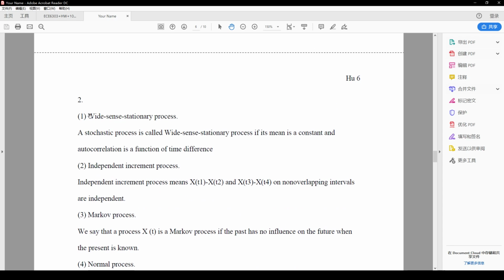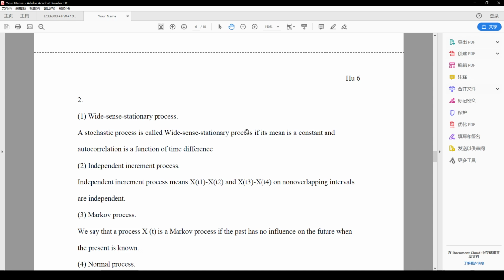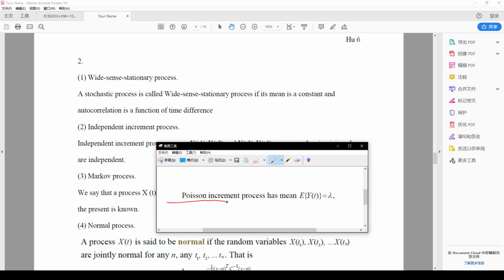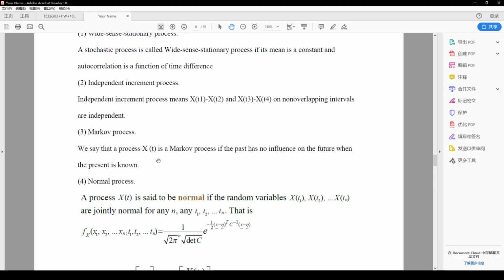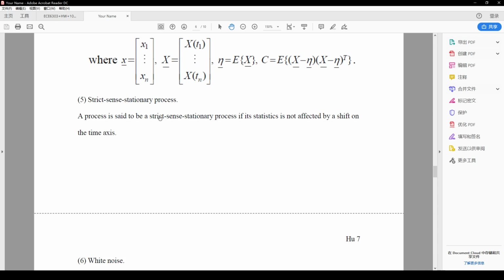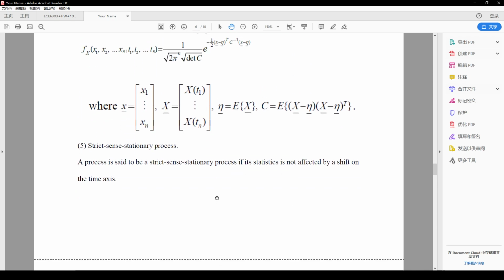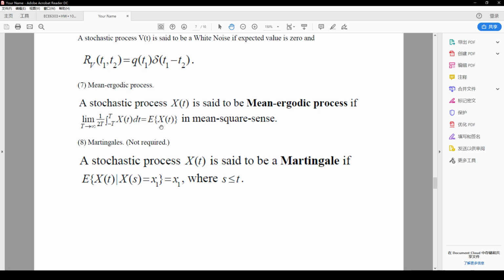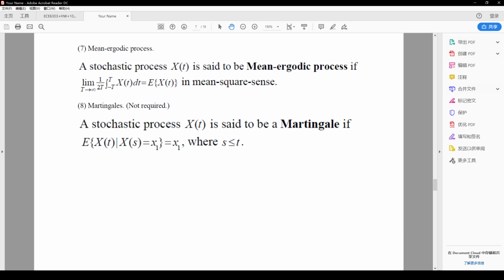ECE6303 Probability and Stochastic Processes Spring 2019 HW10 Problem2